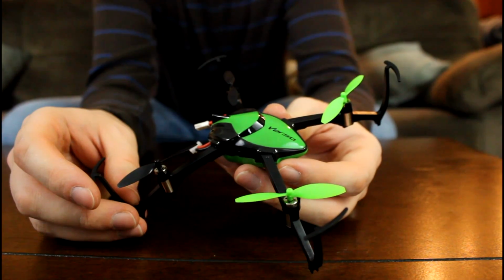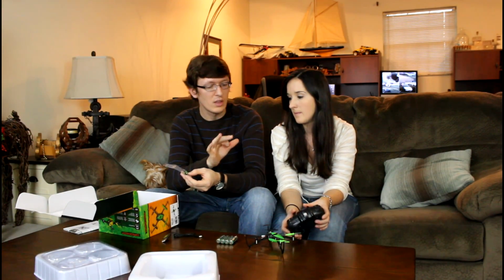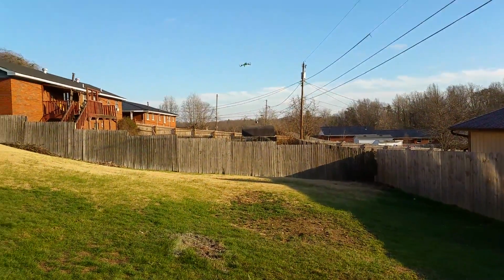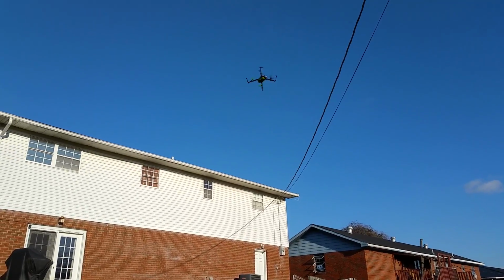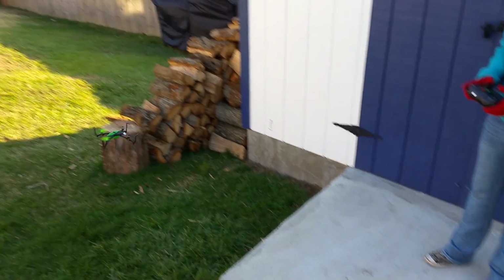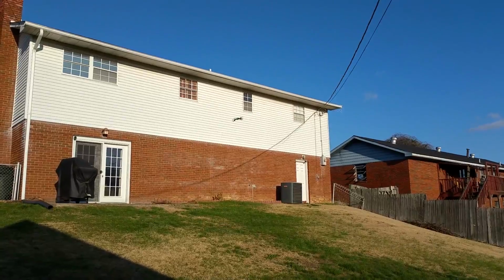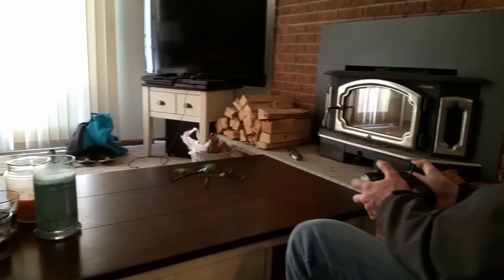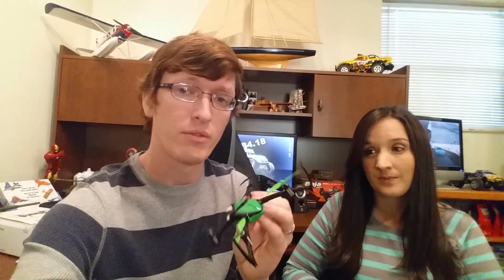Dromida Verso Drone Review Unboxing and Flight Impressions - TheRcSaylors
You are looking at the newest member to the Dromida team, the Verso!  This RC Quadcopter / Drone can do flips like any other competitor, but it can also flip completely upside down and fly inverted!  All with the press of a button, you can easily impress your friends with your new tricks up your sleeve for just around $40 on TowerHobbies.